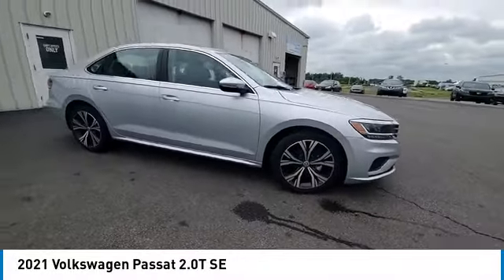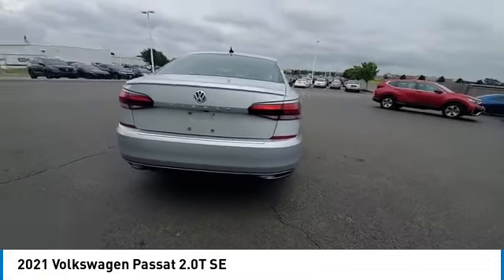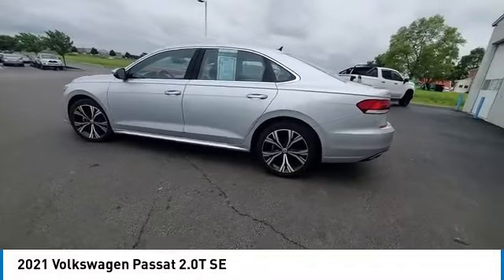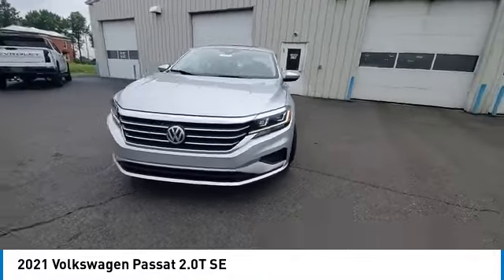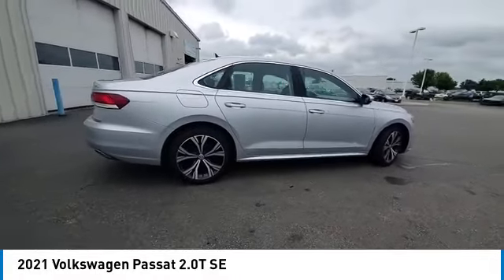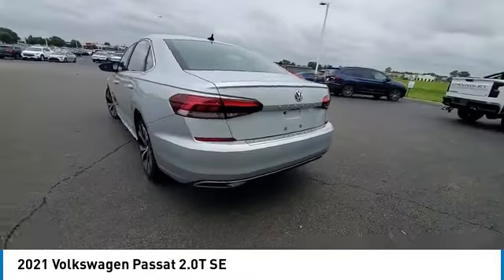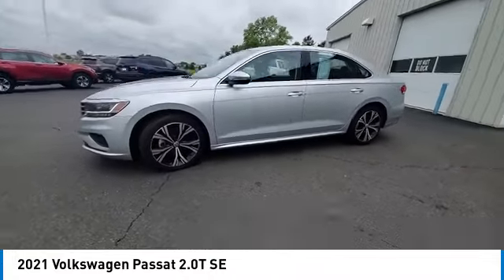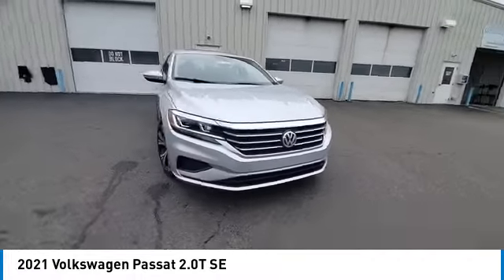2021 Volkswagen Passat Marysville, Dublin, Delaware, Worthington, Marion, OH MC007738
Reflex Silver Metallic Used 2021 Volkswagen Passat available in Marysville, Ohio at
2021 VOLKSWAGEN PASSAT Marysville, OH
Stock# MC007738

Honda Marysville
640 colemans Crossing Blvd

*DESIRABLE FEATURES:* REMOTE START, CLEAN CARFAX, 1-OWNER, BACKUP CAMERA, HEATED SEATING, MOONROOF, LEATHER, BLUETOOTH, WIFI, ALLOY-WHEELS, LANE-DEPARTURE WARNING, TURBO, TECHNOLOGY PKG, BLIND SPOT MONITOR, REMOTE ENTRY, MULTI-ZONE AC.

*SERVICE & MAINTENANCE COMPLETED:* Stock# MC007738 FEATURES NO LESS THAN $730 IN PREVENTATIVE MAINTENANCE & SAFETY EQUIPMENT UPGRADES. Specifically this Honda Marysville 2021 Volkswagen Passat reconditioning process Included: Performed a Complete Inside & Out Vehicle Detail, Performed Paintless Dent Repair, Performed complete used car vehicle inspection, and Performed chip repair touch up!

Of all the used cars for sale in Ohio this front wheel drive 2021 Volkswagen Passat 2.0T SE features an impressive intercooled turbo regular unleaded i-4 2.0 l/121 Engine with a Silver Exterior with a Black Synthetic Leather Interior. With only 47,422 miles this 2021 Volkswagen Passat is your best buy in Columbus, OH.

*TECHNOLOGY FEATURES:* This 2021 Volkswagen Passat represents one of many of Honda Marysville used vehicles for sale in Columbus, OH and includes: WiFi Mobile Hotspot, Multi-zone Climate Control, Steering Wheel Audio Controls, Keyless Entry, Keyless Start, GPS System, Remote Engine Start, Anti Theft System, Auxiliary Audio Input, SiriusXM Satellite Radio, Steering Wheel Cruise Control, Steering Wheel Controls, Bluetooth Connection, MP3 Compatible Radio, Outside Temperature Gauge, AM/FM Stereo, Adaptive Cruise Control, HD Radio

*STOCK# MC007738* Honda Marysville has this 2021 Volkswagen Passat 2.0T SE ready for a quick sale today. Don't forget Honda Marysville will buy or trade for your car, truck, SUV, van, motorcycle and/or ATV!

Honda Marysville of Marysville, Dublin, Urbana, Lima, Delaware, Marion, OH. You can also visit us at, 640 Coleman's Blvd Marysville OH, 43040 to check it out in person!

*MECHANICAL FEATURES:* Scores 36.0 Highway MPG and 24.0 City MPG! This Volkswagen Passat comes Factory equipped with an impressive intercooled turbo regular unleaded i-4 2.0 l/121 engine, an automatic transmission.

*EXTERIOR OPTIONS:* Whether driving to From New Albany to Westerville, you'll arrive in style with exterior options like: Color Matched Bumpers, Aluminum Wheels, Alloy Wheels, Auto Headlamp

*Used Cars Columbus Ohio:* with o